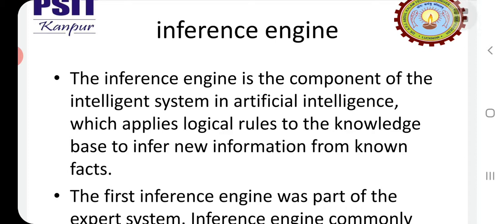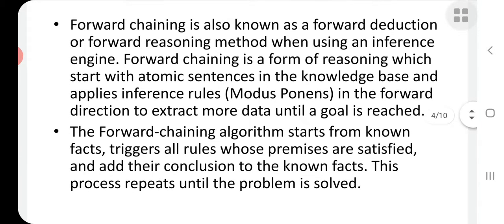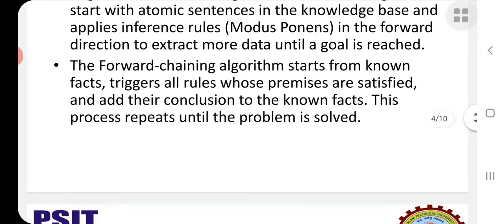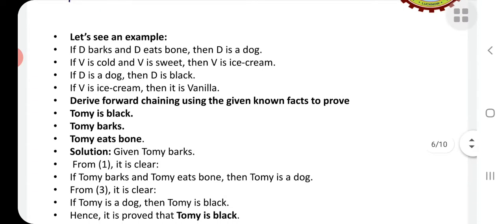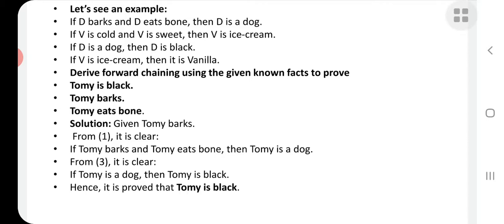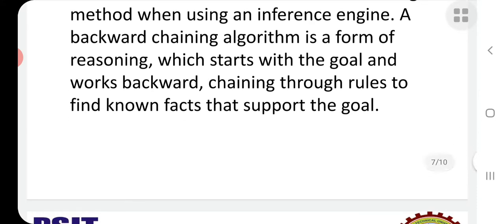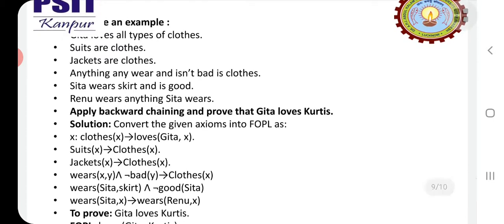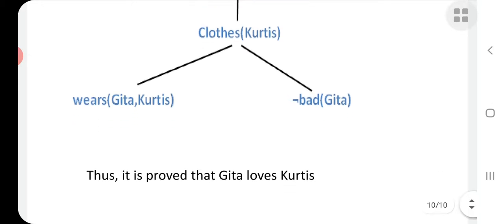Forward and backward chaining